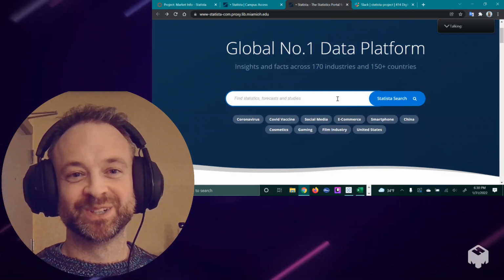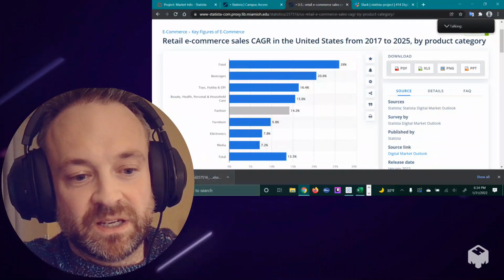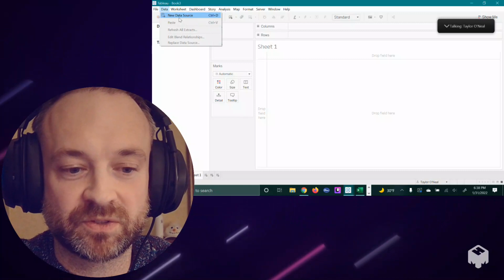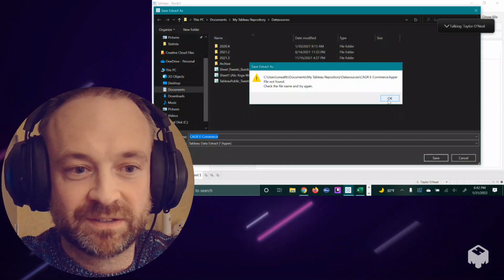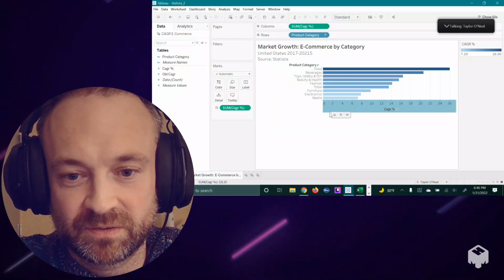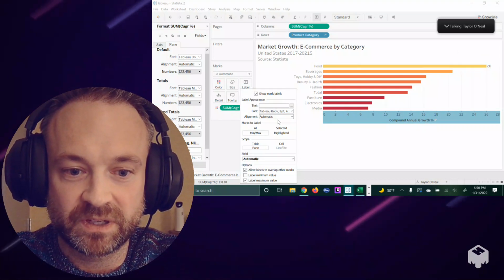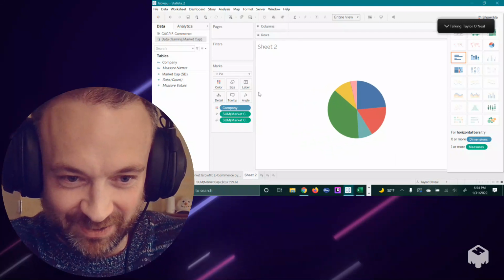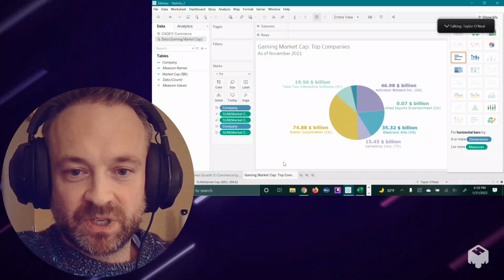Unleashing the Power of Market Data: Graphing Statista Insights in Tableau 📈🔍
Welcome to an exhilarating journey into the world of market data analysis! In this comprehensive tutorial, we will guide you through the process of obtaining market growth or size data from Statista and transforming it into compelling graphs using Tableau. With these skills, you'll unlock valuable insights and gain a deeper understanding of your industry's landscape.

Here's what you'll learn in this video:

1️⃣ Searching and Downloading Market Data:
   - Discover how to search for market statistics on Statista to find relevant data for your company and industry
   - Explore creative search terms that align with your desired data, such as market growth, specific companies, or industry-specific metrics like CAGR (Compound Annual Growth Rate)
   - Learn how to access Statista through on-campus or remote login and utilize premium statistical data for free (if available)

2️⃣ Importing Data into Tableau:
   - Instead of the traditional "File Open" method, learn how to import data from Statista as a new data source within Tableau
   - Follow the step-by-step process to ensure a smooth import and eliminate any errors or null values that may arise during the process

3️⃣ Crafting Informative Graphs:
   - Discover the power of visual storytelling by graphing your market data in Tableau
   - Create insightful time-series charts that showcase market trends, growth rates, and other essential metrics
   - Explore the option to categorize your data based on countries or other relevant dimensions to gain deeper insights and identify emerging trends

4️⃣ Unveiling the Bigger Picture:
   - Understand the importance of integrating market data with web analytics and social performance metrics to create a comprehensive data story
   - Learn how to put your digital metrics into context by incorporating market insights, industry trends, and growth stages of companies
   - Discover the intersection of digital analytics and business strategy, enabling you to make informed decisions and identify new opportunities

Throughout this tutorial, we'll emphasize the integration of market data into your Tableau visualizations. By fusing the power of market insights with web analytics, social metrics, and strategic considerations, you'll gain a holistic perspective that drives impactful business decisions.

Before diving into this tutorial, we recommend watching our previous videos on calculated fields and conversion rate analysis. These videos will provide you with a solid foundation and enhance your understanding of this topic.

Get ready to embark on a data-driven journey, where market data and Tableau converge to create compelling visualizations. Unleash the power of Statista insights and transform your analysis into actionable insights. Let's dive in and graph the vibrant landscape of market trends! 🚀🌍